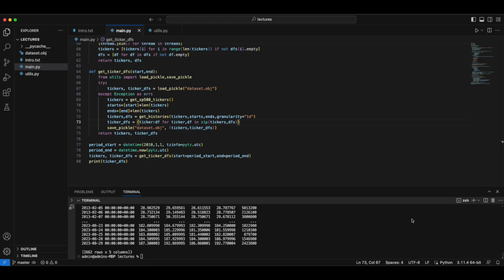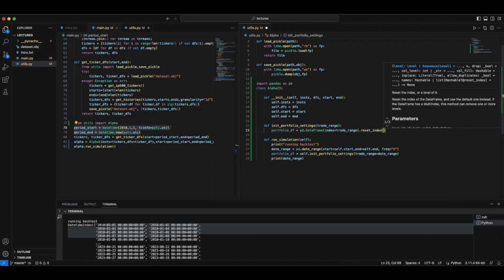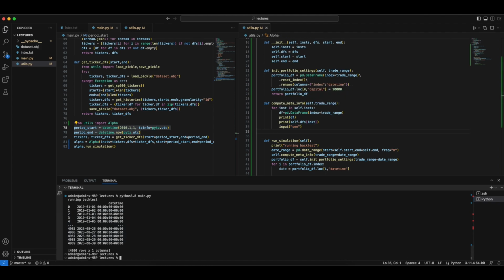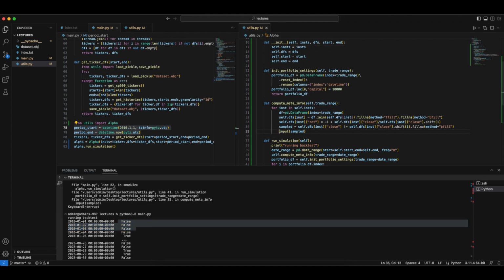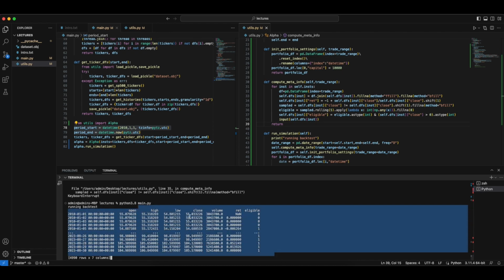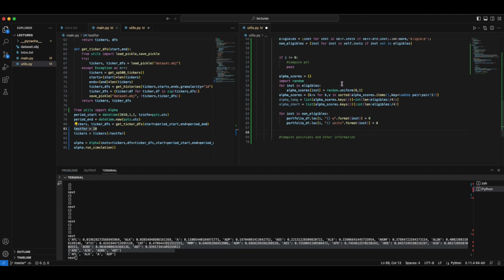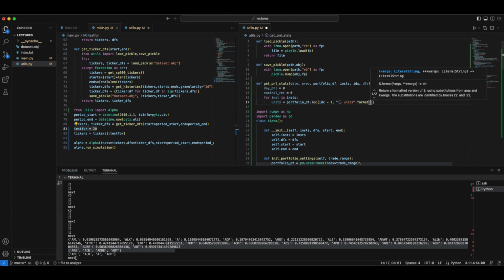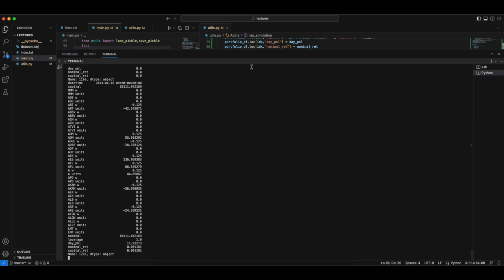Implementing a Random Alpha Unit (5/25)